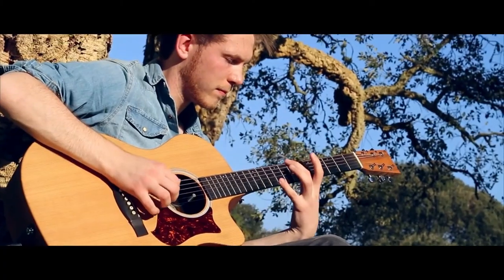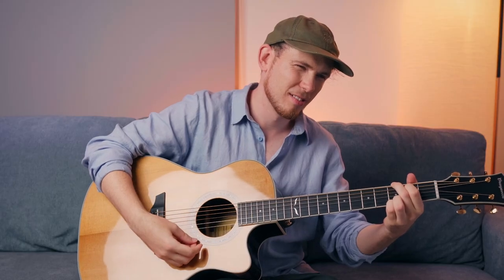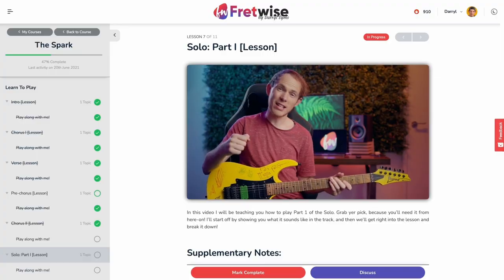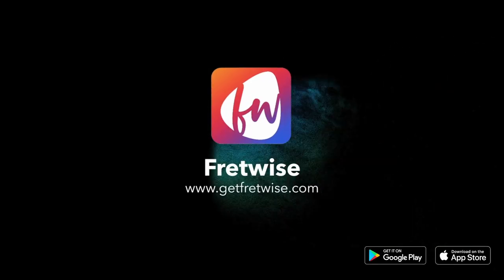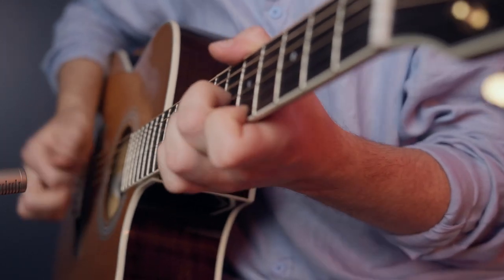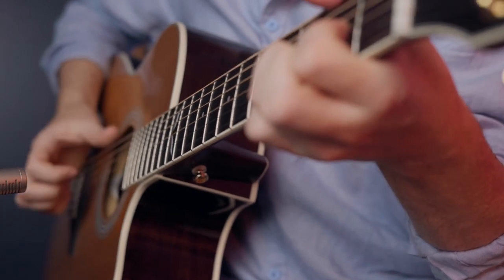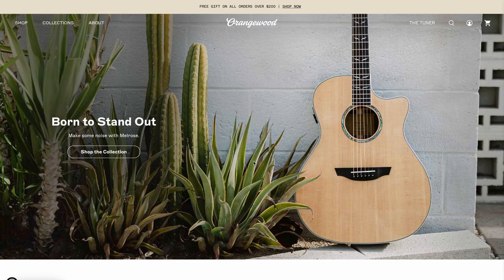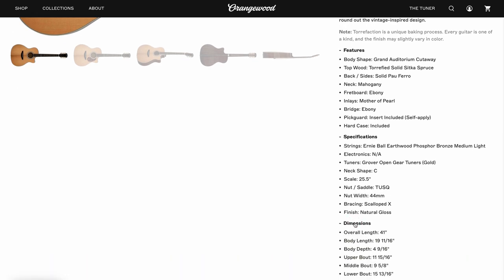Orangewood Cleo Acoustic Guitar Unboxing & Demo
Is this the best acoustic guitar that you can buy under $1000? I'll be unboxing the Orangewood Cleo acoustic guitar and playing some demo samples for you and I'll share my thoughts and first impressions!

CHAPTERS
0:00 - Hello
0:20 - Unboxing Experience
2:56 - Microphone Setup
3:22 - Playing / Demos
7:12 - Overall Thoughts
8:24 - Credits